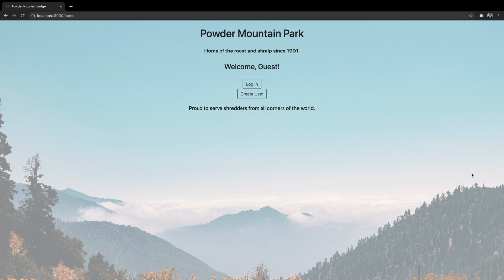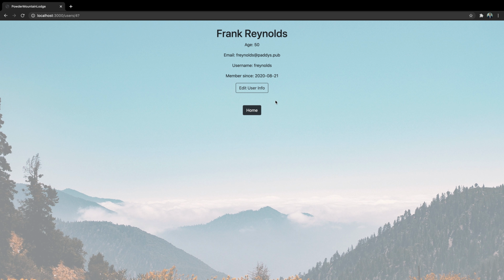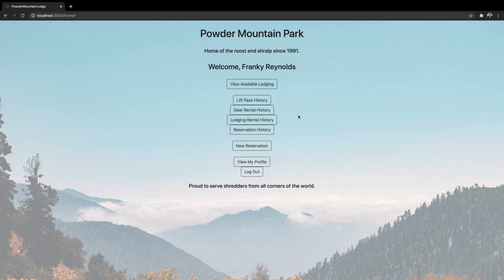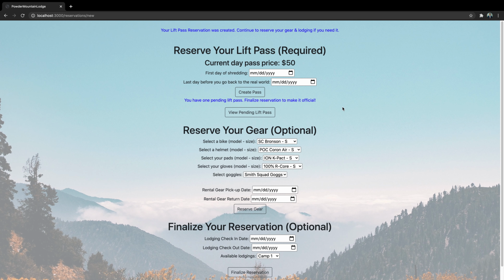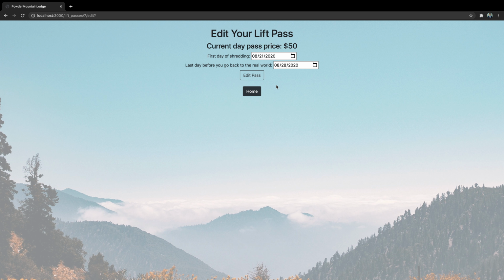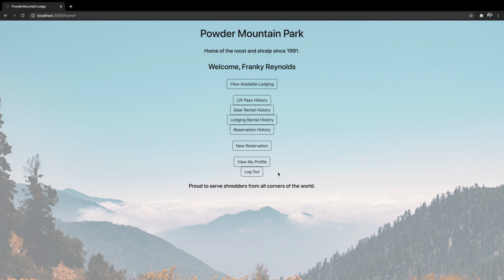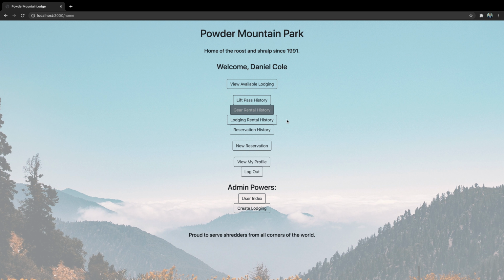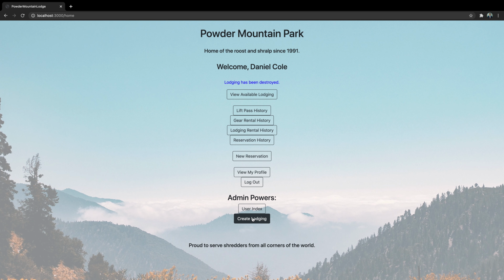Mod2 Project - Daniel Scott Cole - Flatiron School Software Engineering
A Ruby on Rails project that marks the end of my 6 weeks of the full-time Software Engineering program at Flatiron School. A total of 4 days were spent on this project. The small amount of styling was created through CSS and a minimal amount of bootstrap.